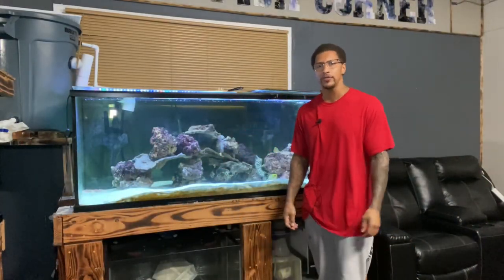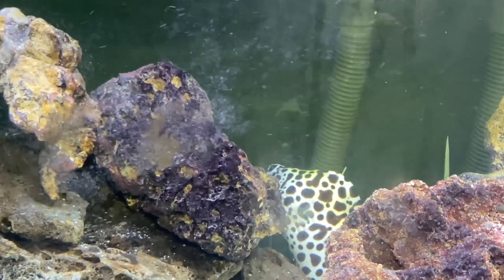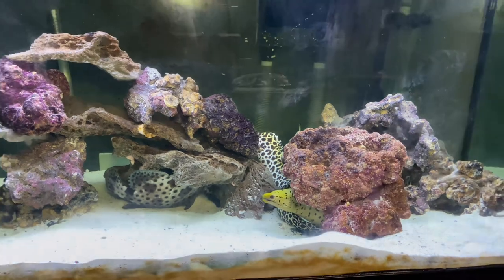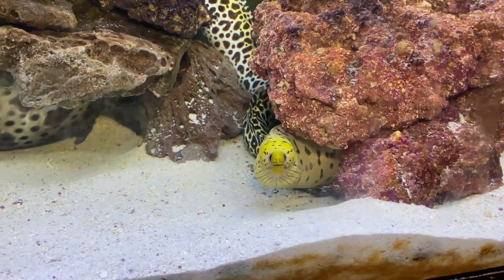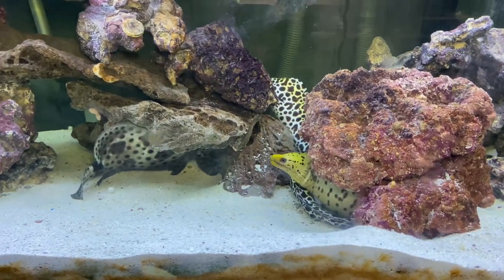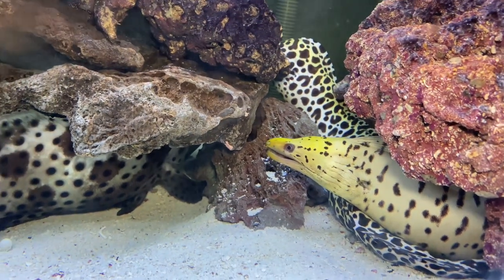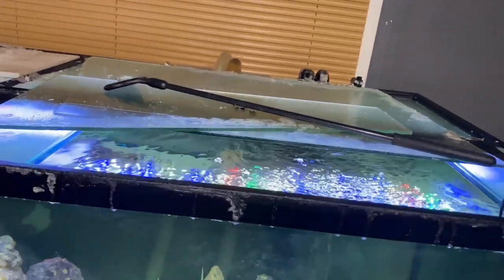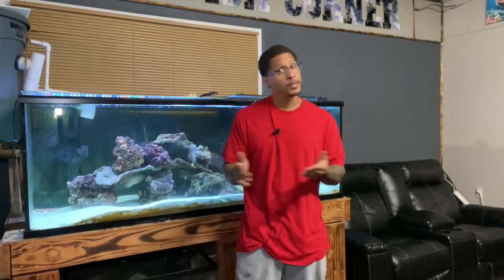What’s the MINIMUM tank size for a TESSALATA EEL?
In this video I give my opinion on the minimum tank size for a full grown tessalata eel. I think this is a great video to show how some things online aren’t quite accurate. I also explain how slow growing eels can be. Eels are amazing fish to keep, tons of personality with an aggressive look to match. The minimum tank size for an adult tessalata eel is 300 gallons, and much bigger depending on tank mates. If I failed to answer a question or if you have any other questions other than the minimum tank size for a tessalata eel, please feel free to drop them down in the comment section. Thank you for your support.